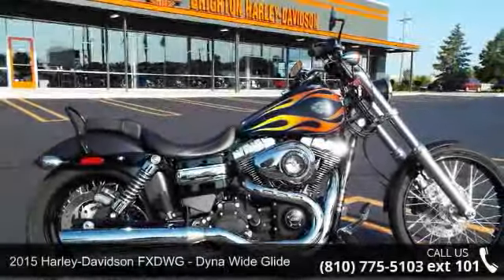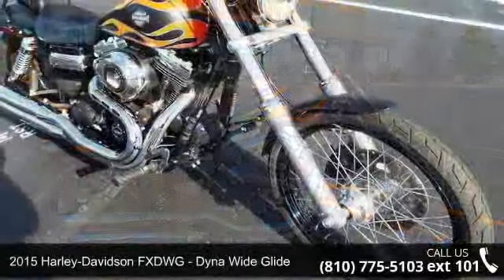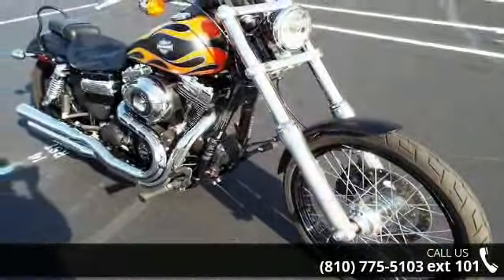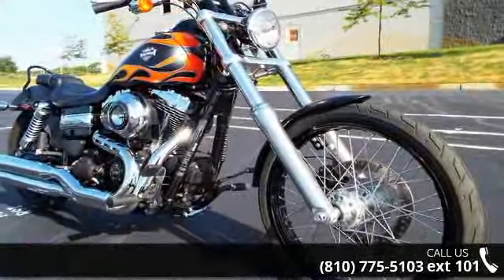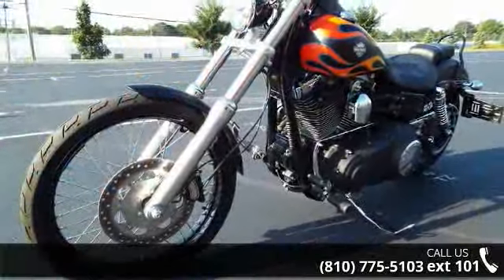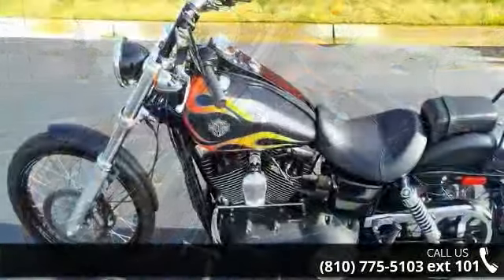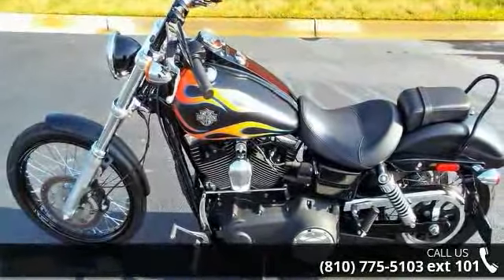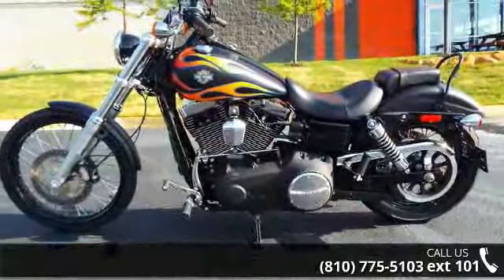2015 Harley-Davidson FXDWG - Dyna Wide Glide - Brighton ...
JOIN THE BRIGHTON HARLEY DAVIDSON FAMILY TODAY!  Bone stock and ready to Rock!!!